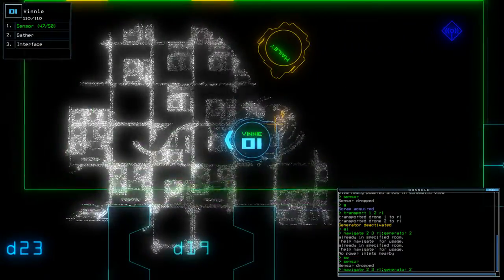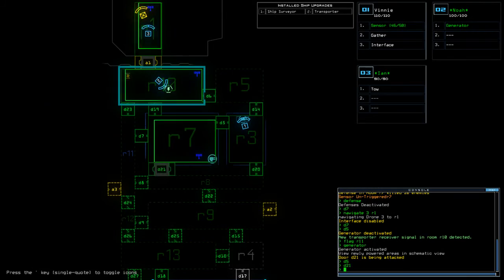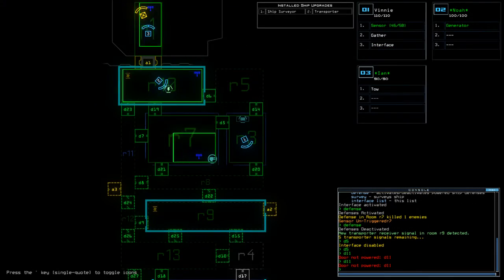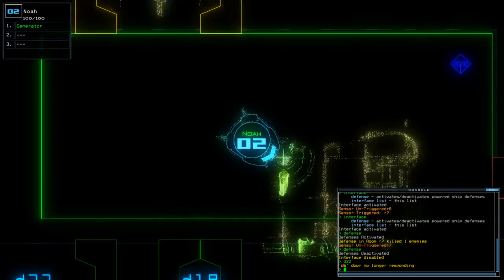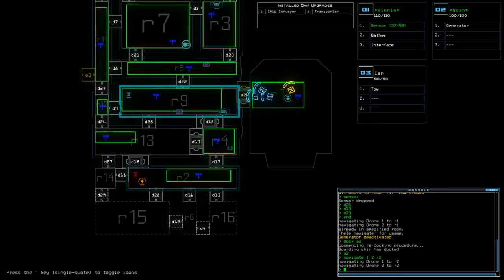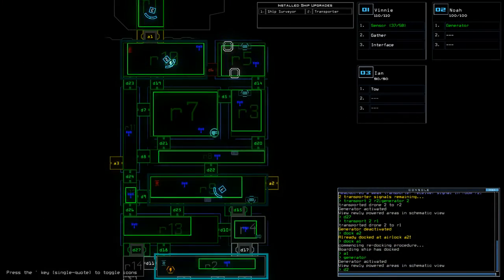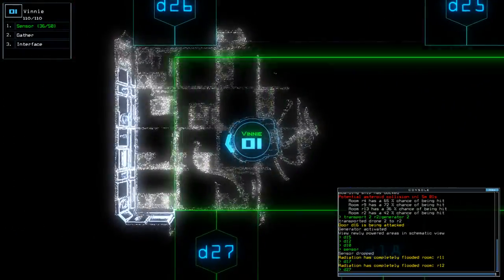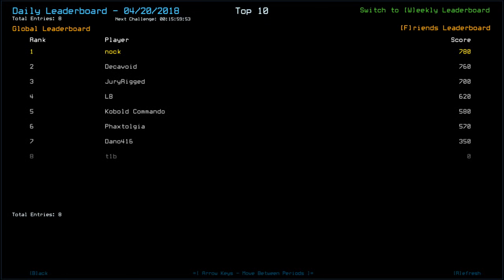[Duskers] Daily Challenge (20th April 2018)